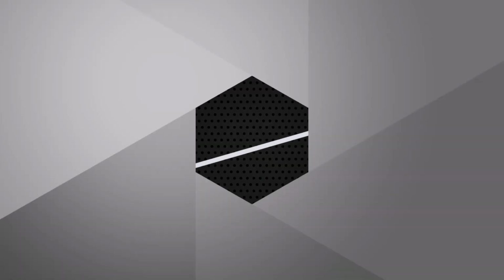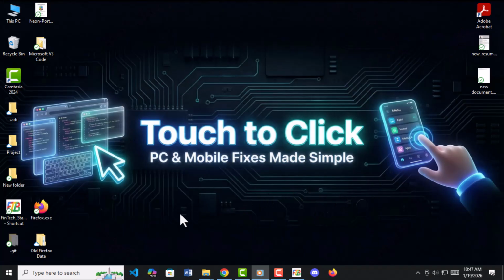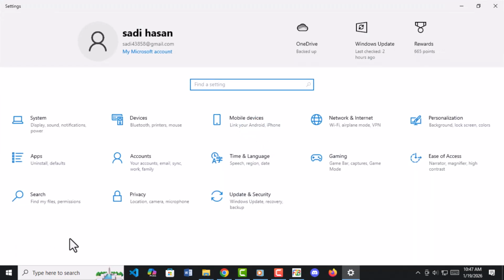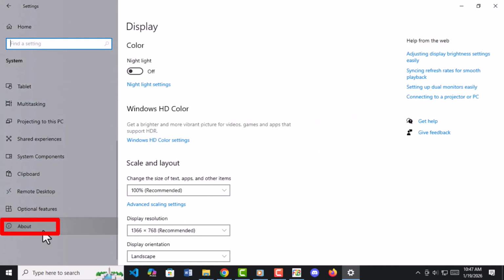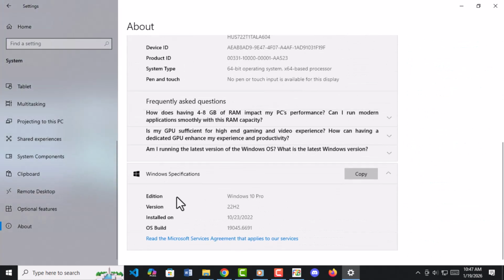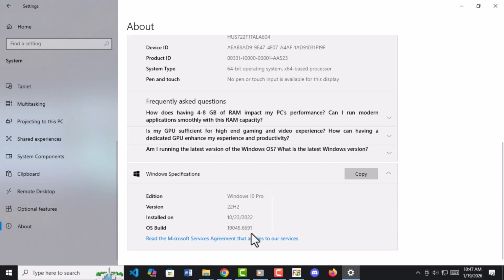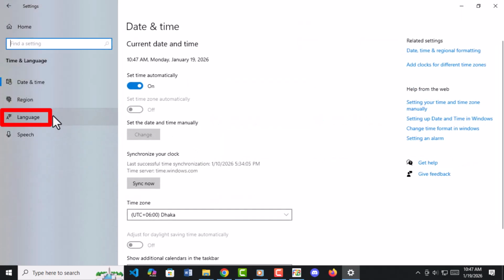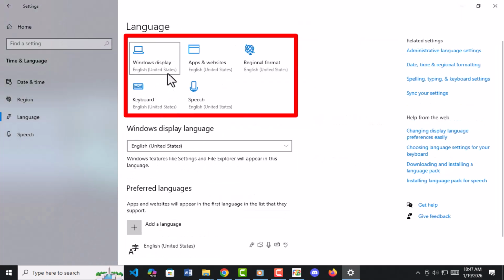How to Check Language Edition on Windows 10 | Find Your Windows Display Language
📝 This video provides a clear, step-by-step guide on how to check language edition on Windows 10. We explain the exact process to find out which Windows language version is installed on your PC. You'll learn how to navigate the Settings menu to locate the system information. The tutorial shows you where to find the Windows display language entry within the Windows specifications. Follow along to easily identify your current language edition and manage installed language packs.

⏱️ -- TIMESTAMPS --
0:00 - Introduction to Checking Language Edition
0:17 - Step 1: Open Settings from Start Menu
0:24 - Step 2: Navigate to System then tap on About
0:34 - Step 3: Find Windows Specifications
0:42 - Step 4: Locate Windows Display Language
0:52 - Step 5: View Language Packs in Time & Language Settings